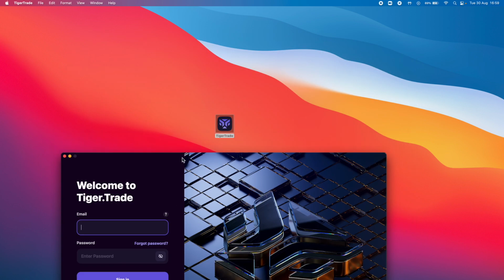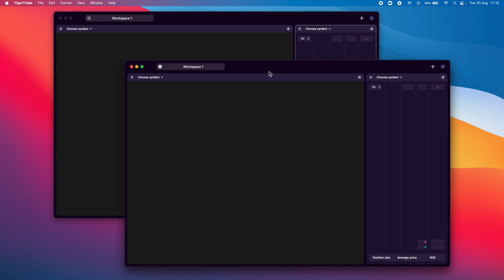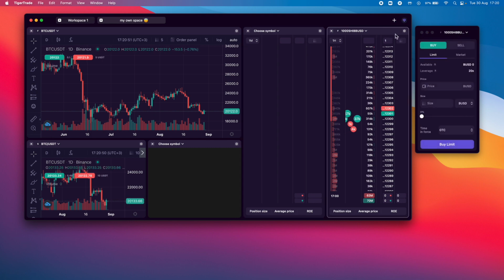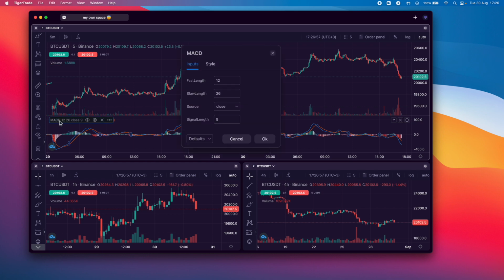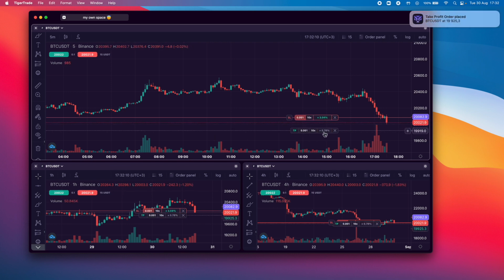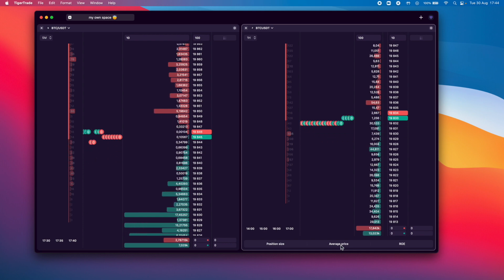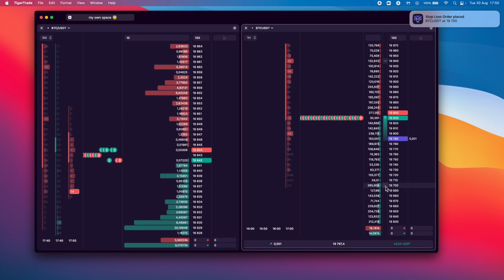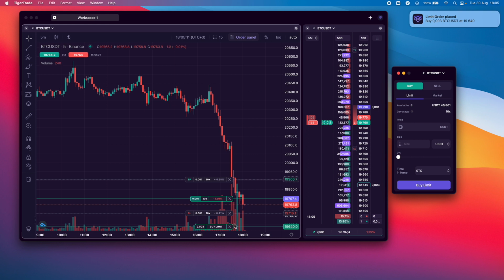Tiger.Trade macOS - native crypto trading application for day trading and scalping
In this video, we talked about the capabilities of our application and how it will help you in your daily cryptocurrency trading. The best crypto trading app for your Macbook and iMac!

We create a unique product that will be able to support any of your strategies, whether you are trading spot or futures.

We create a product with the best traders who tell us what is happening on the market and how to make money on trading, losing less money!

00:00 - intro
00:31 - how to sign in / sign up / add Binance API KEY
04:45 - application structure
11:12 - how to work with Trading View Charts
21:20 - how to work with Depth of Market (DOM)
33:42 - how to place orders via the trading panel